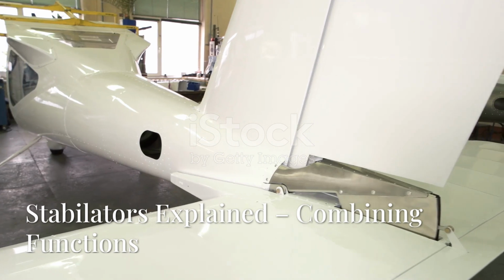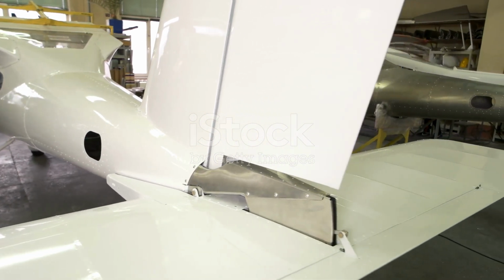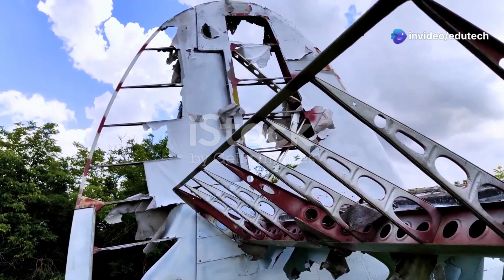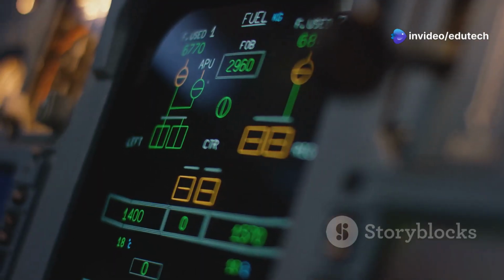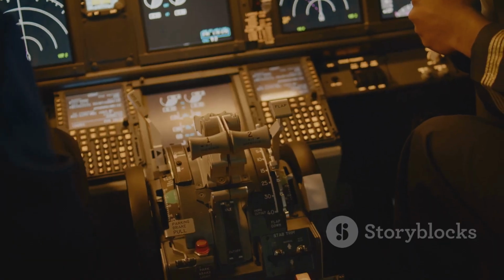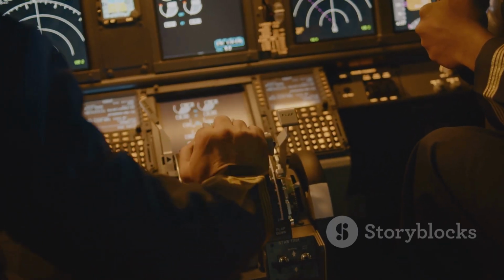Aircraft Pitch Control| Operation and Effect of Pitch Control Devices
Dive into the fascinating world of aircraft pitch control in our latest video, "Mastering Aircraft Pitch Control: Elevators, Stabilators, and Canards Explained!" Discover how elevators, stabilators, and variable incidence stabilizers work together to navigate an aircraft's vertical motion. Learn about the innovative canard design that optimizes lift and reduces drag, revolutionizing modern aviation.

With engaging visuals and a young Indian voice guiding you, this video is perfect for aviation enthusiasts and aspiring pilots alike.

OUTLINE:
00:00:00 - Elevators The Basics of Pitch Control

00:00:25 - Elevator Control Systems – From Simple to Advanced

00:00:50 - Stabilators Explained – Combining Functions

00:01:10 - Variable Incidence Stabilizers – Efficiency in Flight

00:02:05 - Canards – A Different Approach to Pitch Control